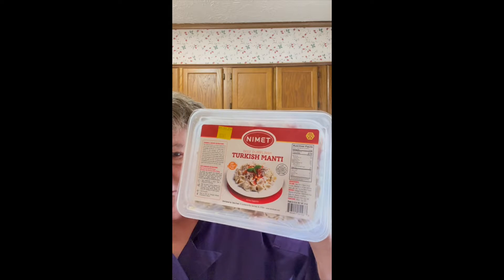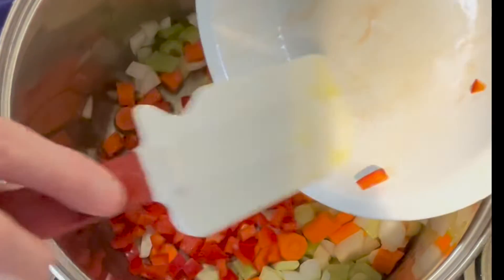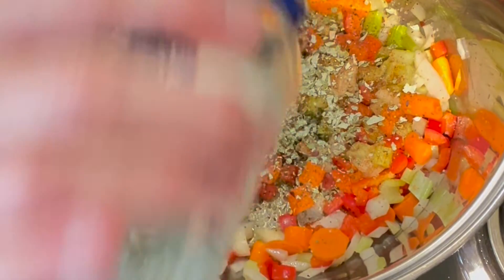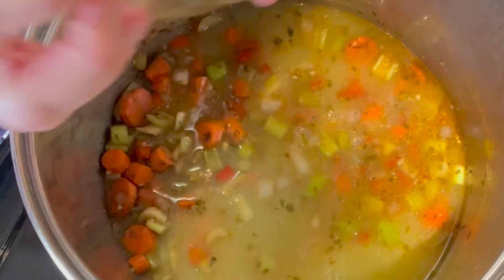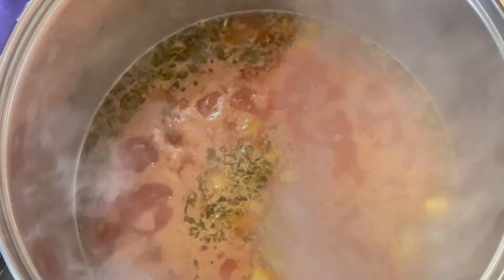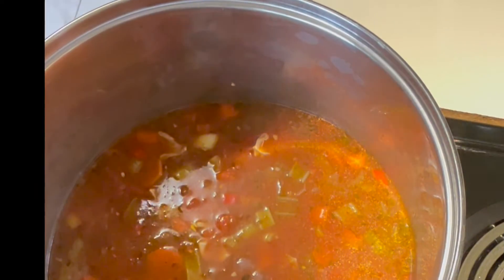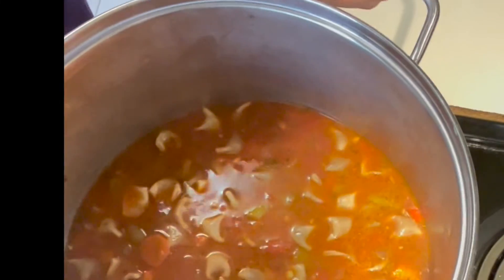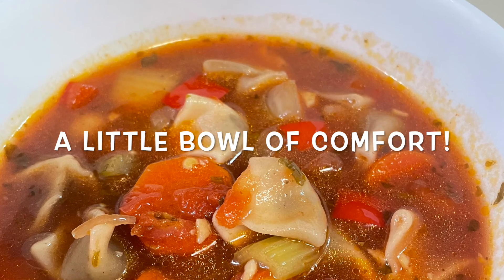TURKISH MANTI SOUP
Inspired By a Package of Tiny Beef Dumplings Called Turkish Manti and It Came Out So Yummy!